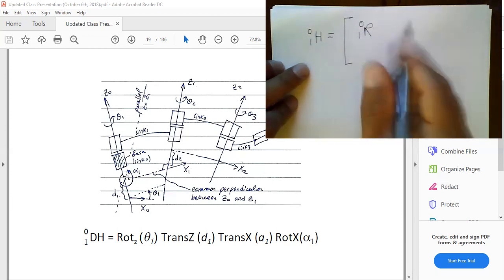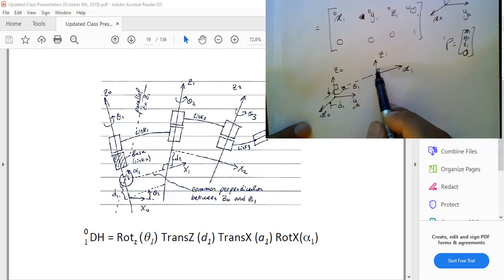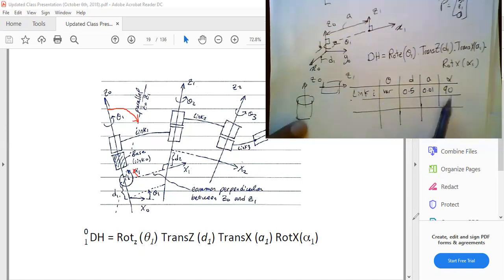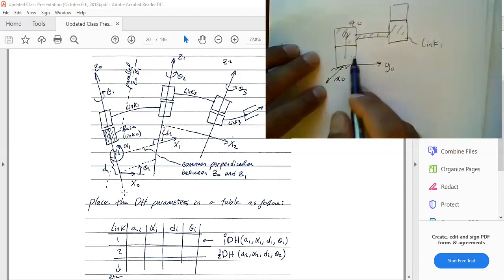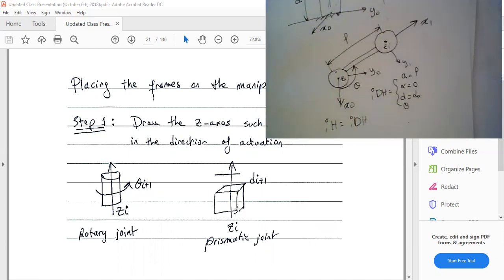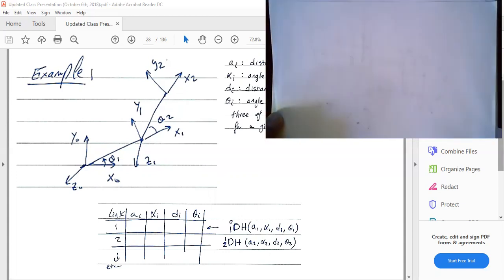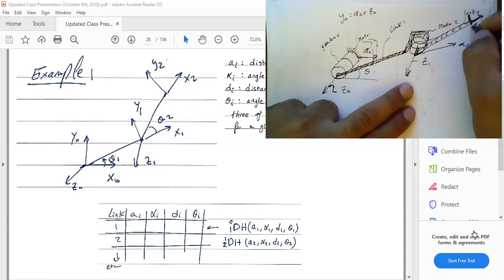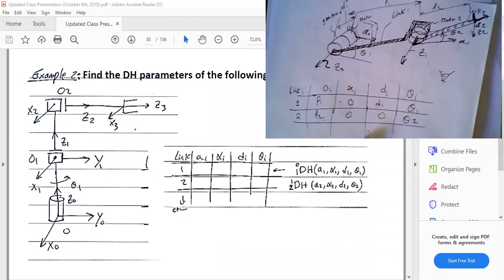Introduction to DH transforms